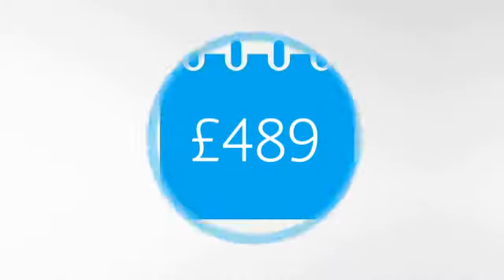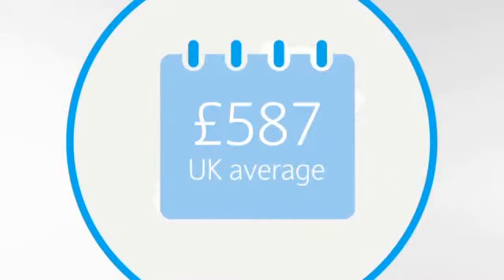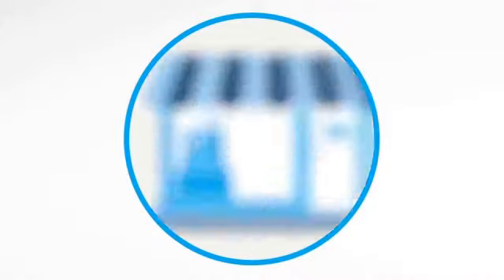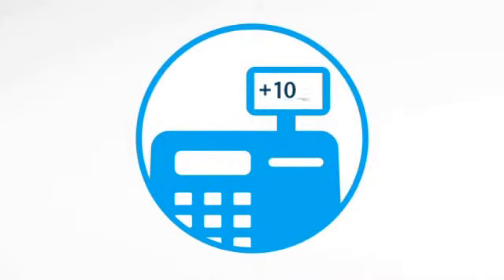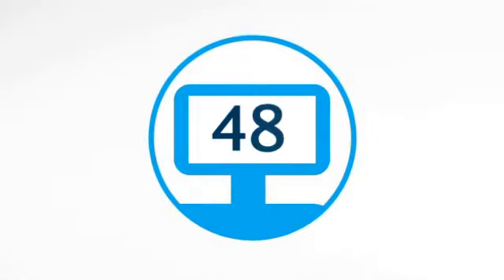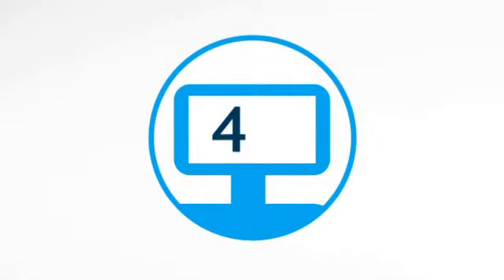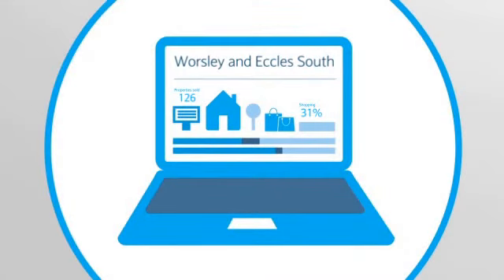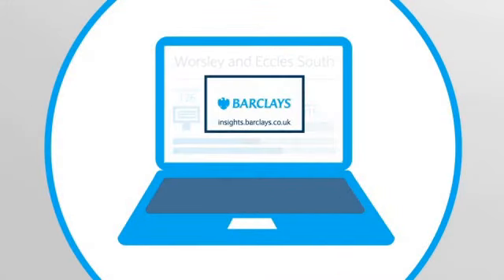Barclays Local Insights – Worsley and Eccles South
This video gives you a taster of some of the unique local insights about Worsley and Eccles South which Barclays makes available for you to enjoy. To find out more information and to explore the data in detail, today.